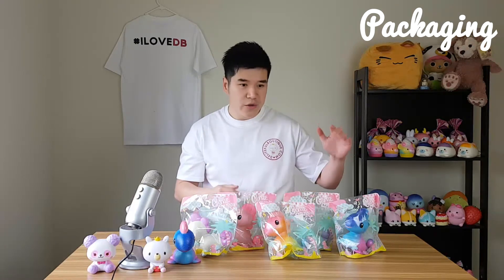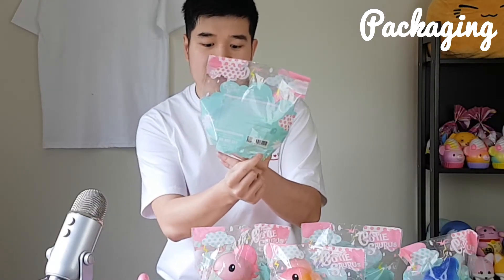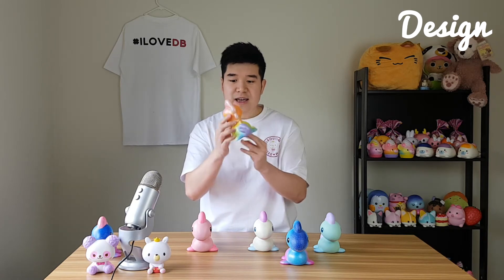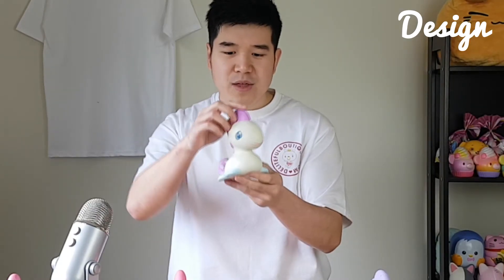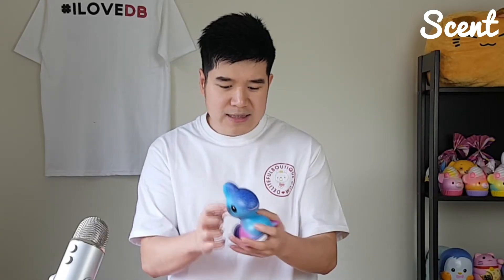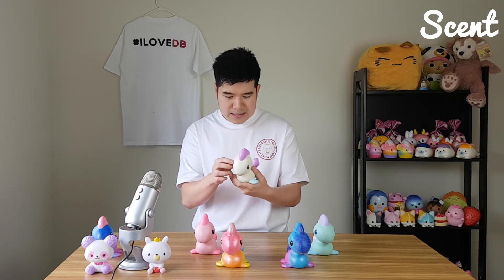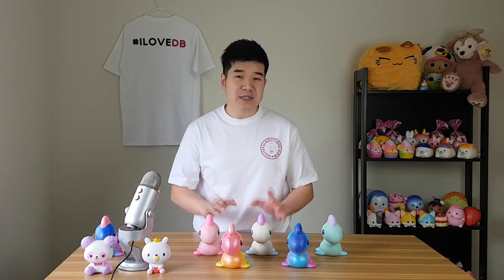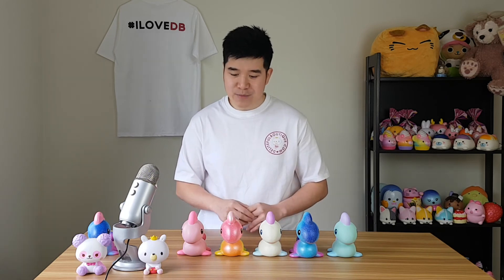Snowy Squishy Rating - Ibloom Cutie Saurus Review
Welcome to another episode of Snowy's Squishy Rating.
In this series, we will present all sorts of squishies, review them and then rate them out of 5.

In today's episode, we review the one of the latest from ibloom which are the cutie saurus squishies!

There are 5 cutie saurus to collect:
Cosmo - Galaxy (Blueberry scented)
Rainbow - Rainbow (Peach Scented)
White Bubble - White/Purple (Coconut scented)
Pink Bubble - Pink (Strawberry scented)
Emerald Bubble - Blue/Purple (Muscat scented)